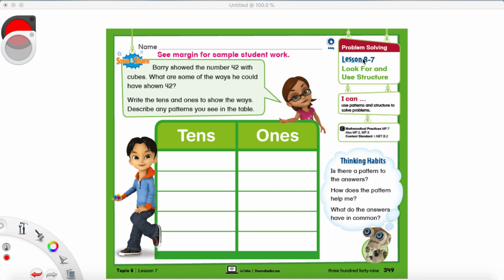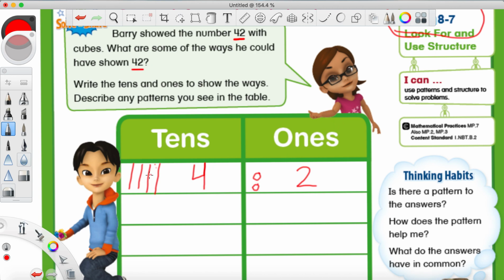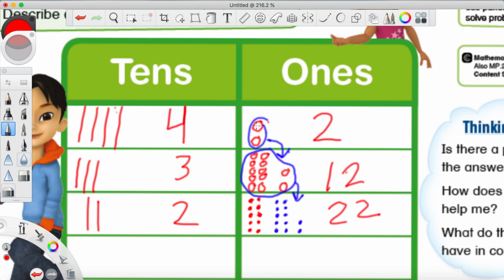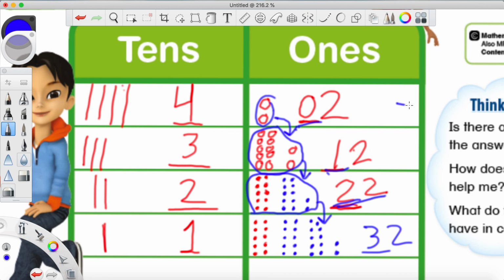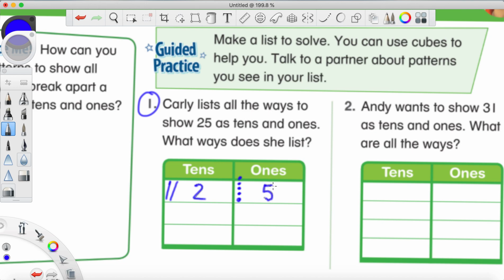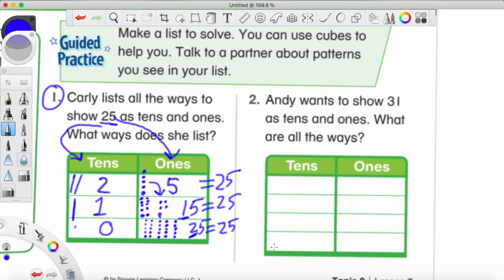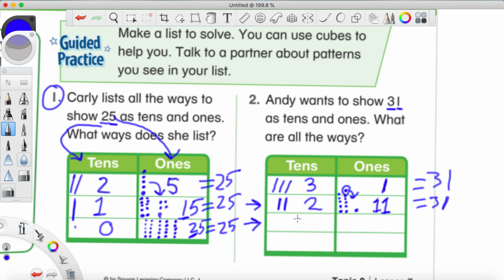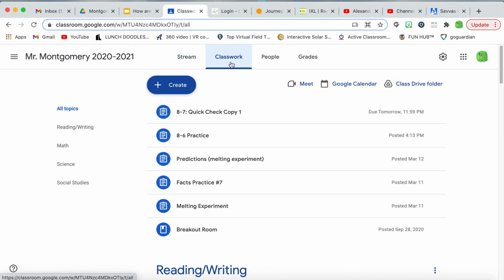SAVVAS math Lesson 8-7 (grade 1)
Grade 1 SAVVAS math program. Unit 8/lesson 7

Creating charts using tens and ones in different ways (breaking apart 10's)